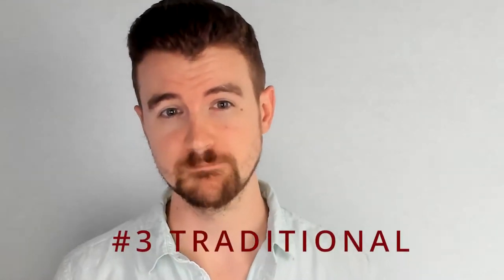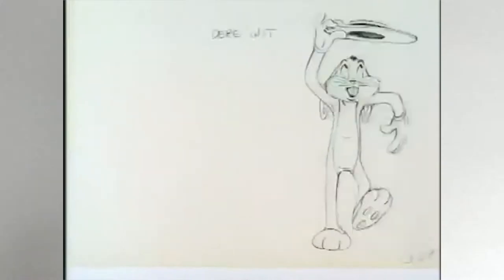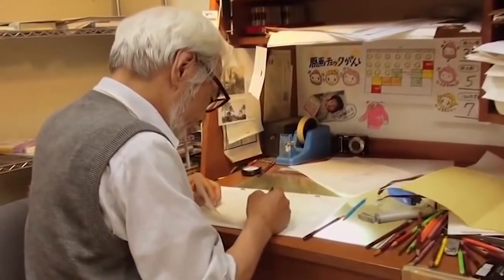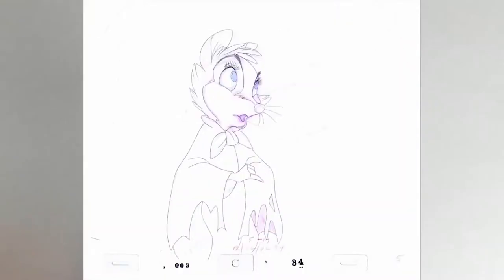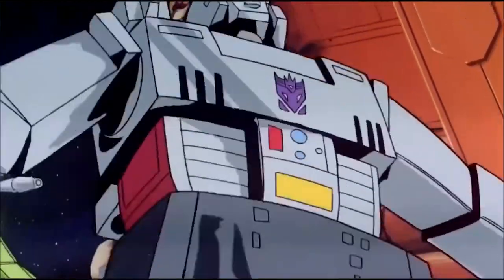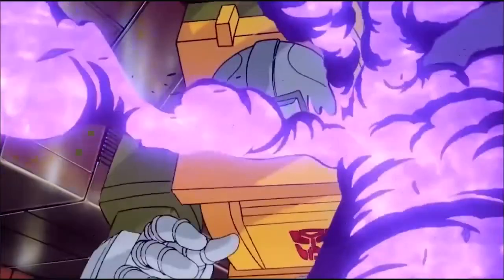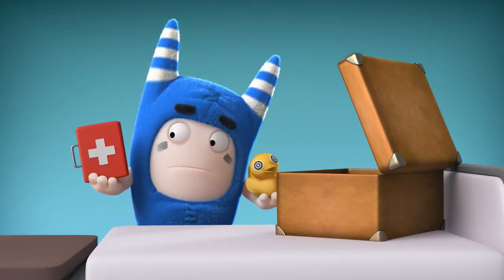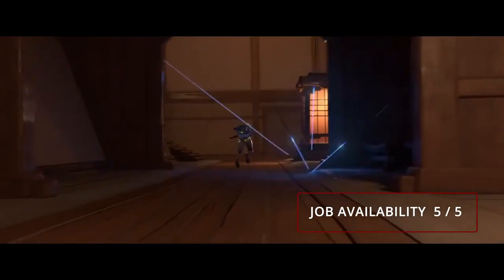VIRAL NOW!!! THE FIVE KINDS OF ANIMATION THAT VERY USELFUL FOR YOUR YOUTUBE CHANNEL FOR 2019